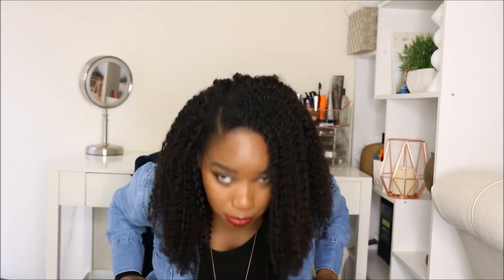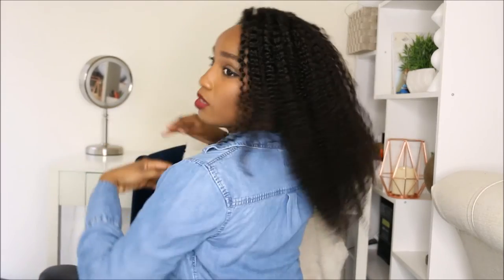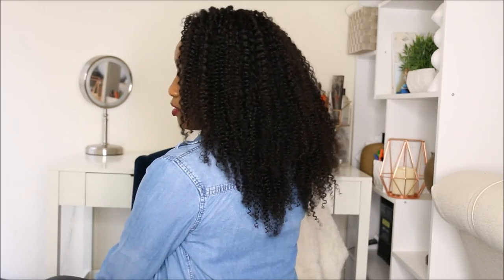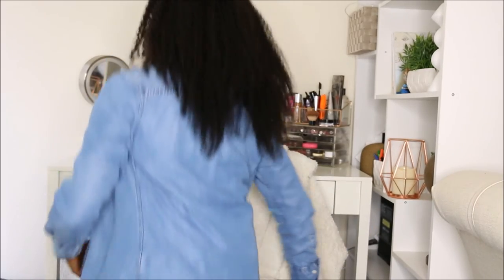Big Chop Hair Corkscrew Curl U-Part - First Impressions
Sorry for all of the construction noise you may hear in the background!

I big chopped October 31, 2013 after ten and a half months of transitioning.